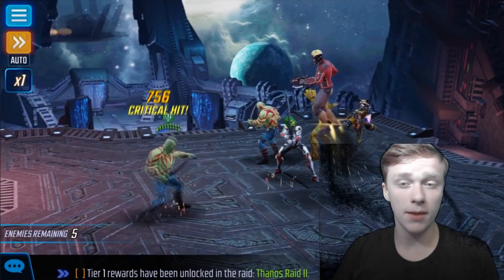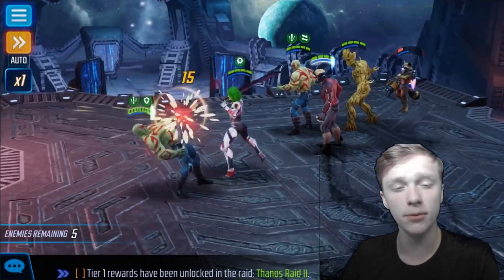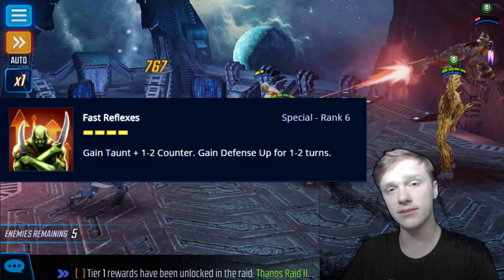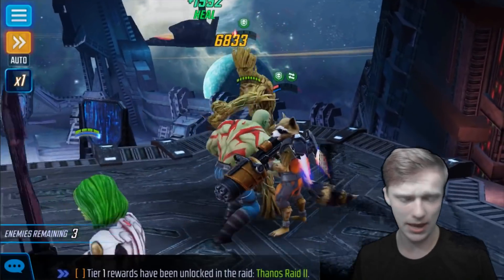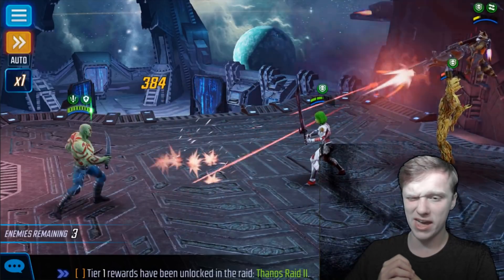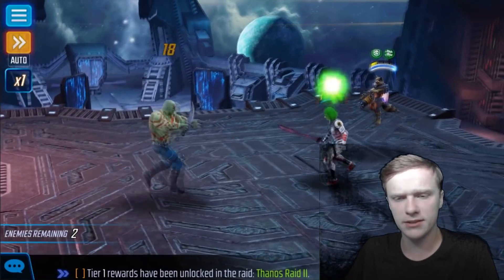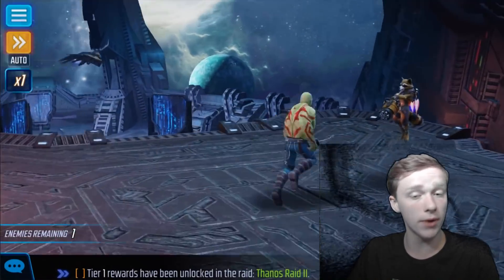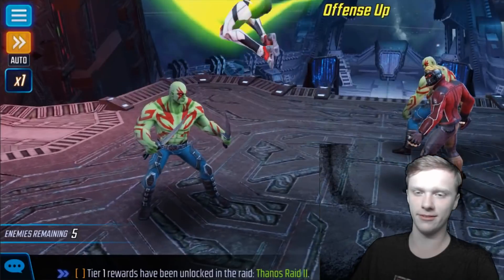Drax Character Review - Marvel Strike Force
WHY IS GAMORA

► ►  Songs Used - Tonez&Re-C - Kyoto
                                     Not Red Foxy - jimmysquare
                                    Joakim Karud - Love Mode
                                    SOS Band - High Hopes (Harrison Edit)

I upload videos mainly surrounding DC Unchained and Marvel Strike Force! Hope you decide to stick around for awhile!